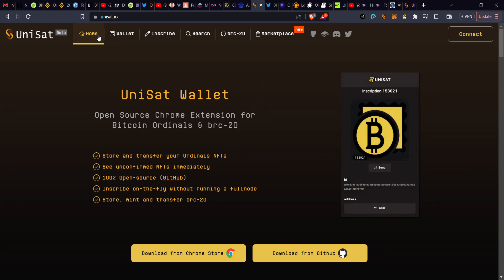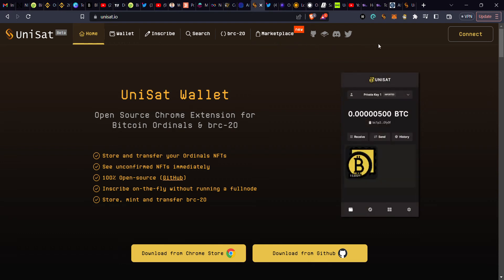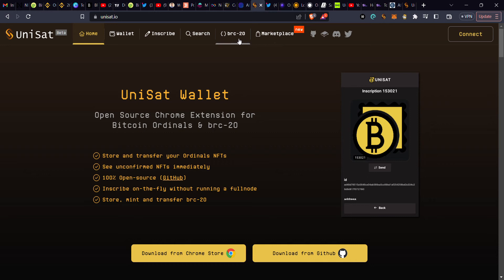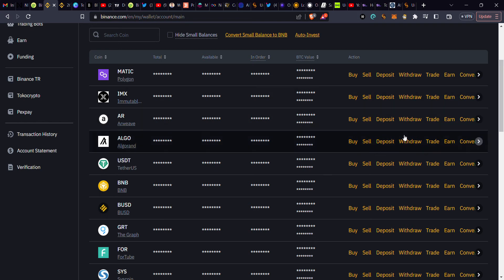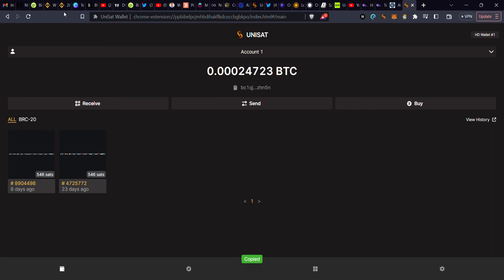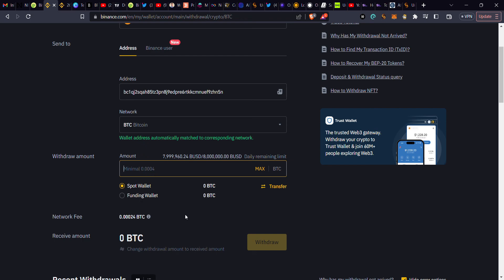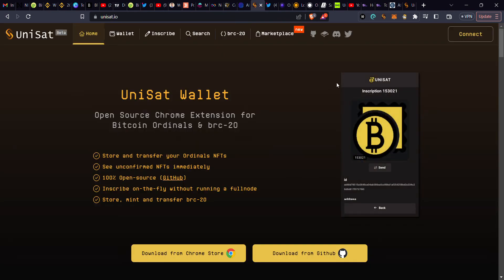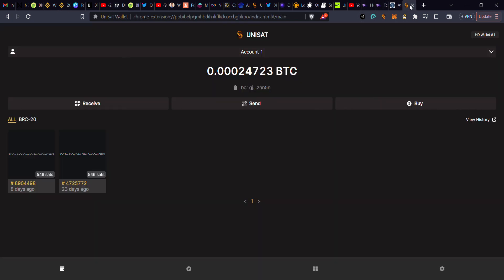SEND BTC TO UNISAT WALLET, beginners guide